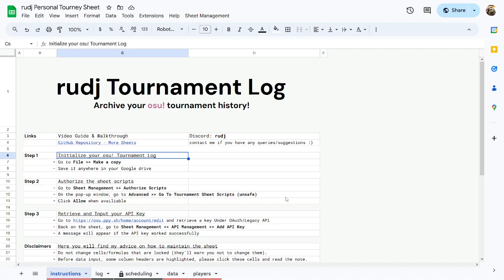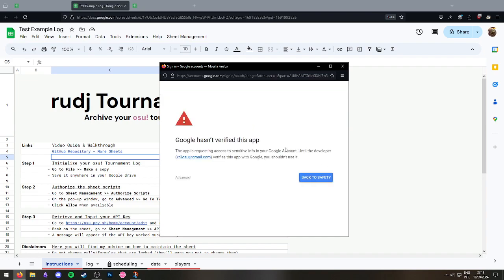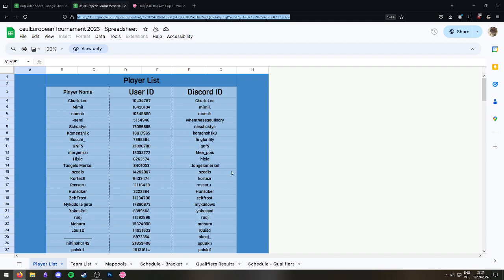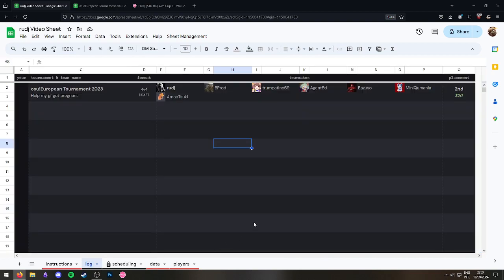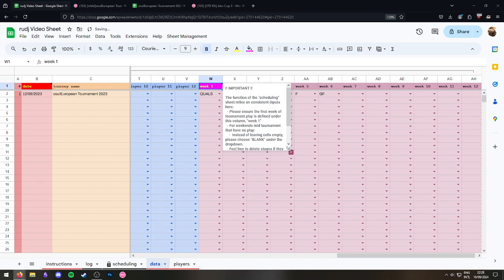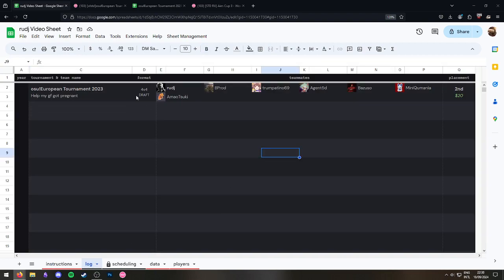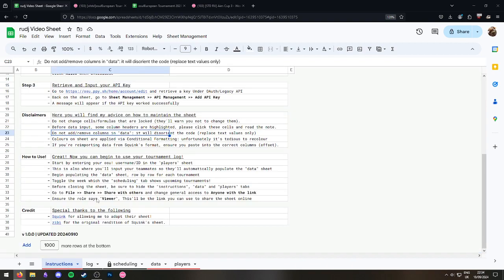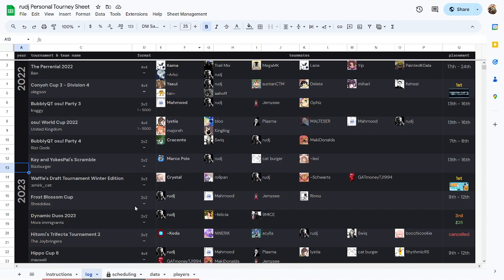rudj Tournament Log - Guide & Walkthrough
This video is a guide for anybody looking to use my osu! player tournament sheet on their own. The sheet has instructions, but I thought I'd make a video guide if things seem unclear.

I also made this video as a showcase since I've worked on this sheet for longer than I'd like to admit